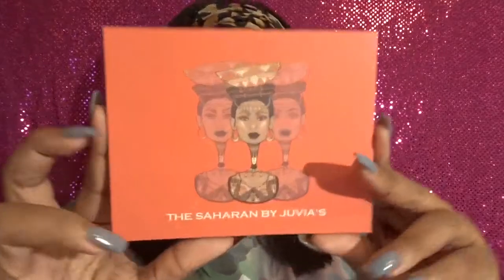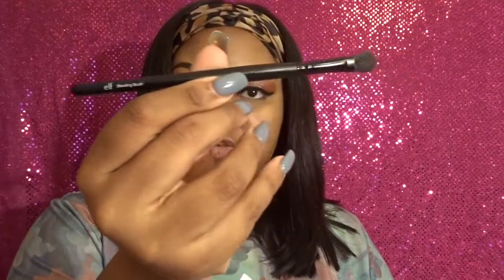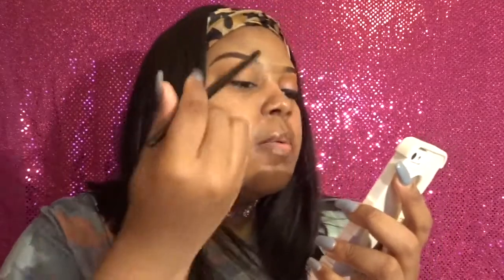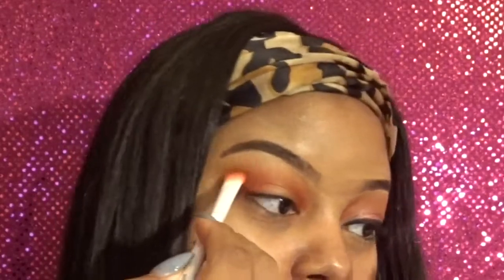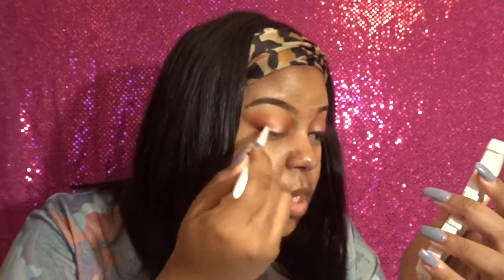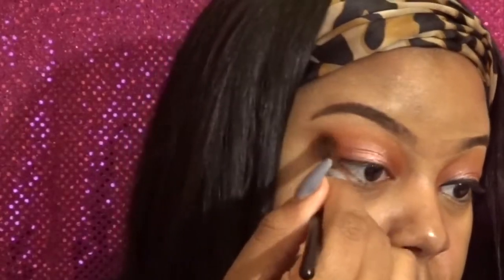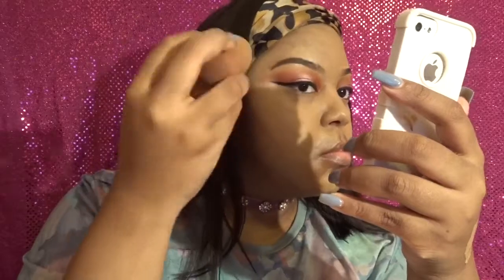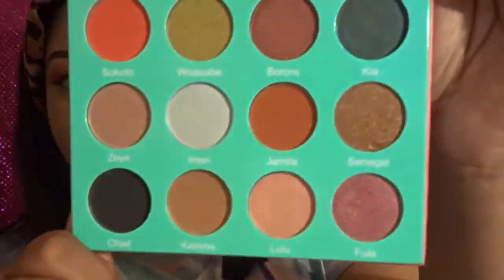Breast Cancer Awareness | The Saharan By Juvia's Place | Pinktober | Look Life as Aisha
I'm back with a new video! In this video I give my thoughts on the Juvia's Place Saharan Palette & do a halo eyeshadow look for Breast Cancer Awareness month.
Product Info
The Saharan by Juvia's
Sale going on now for 19.99
Original price 30.00